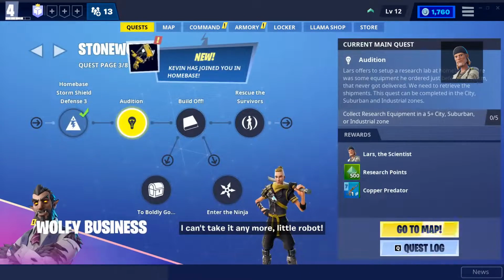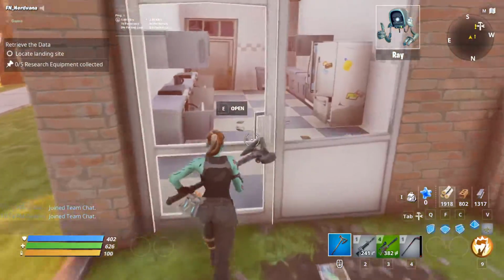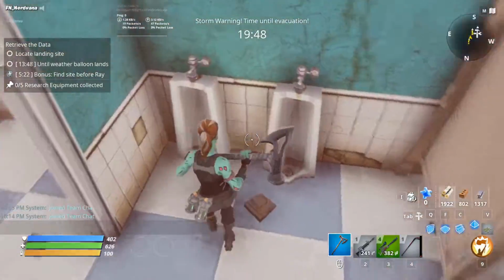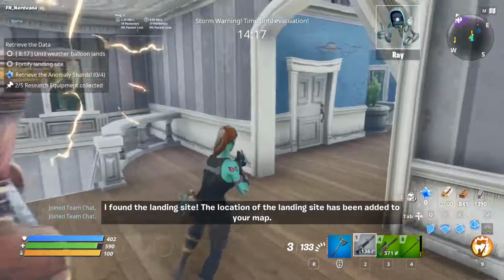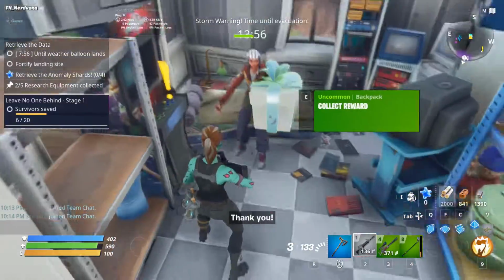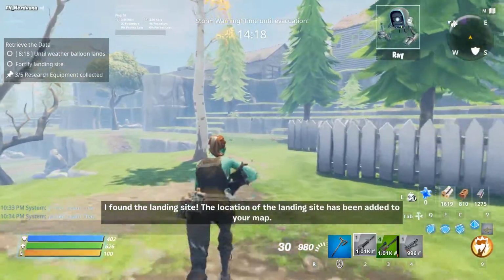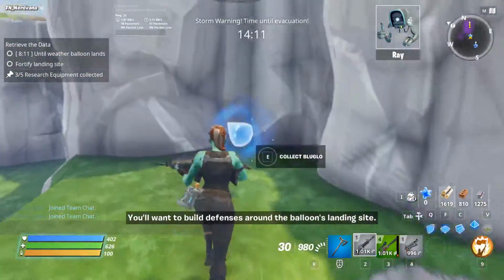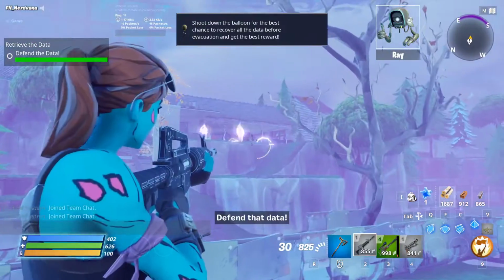Save The World Part 10 Audition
Stonewood - Audition
Lars wants to join the homebase crew so we are going to need to find parts to build a little something for him.

Other ways to help support us:
Use our Support-a-creator code: 2NerdsOnaCouch   in the Fortnite Item Shop and in the Epic Games Store.